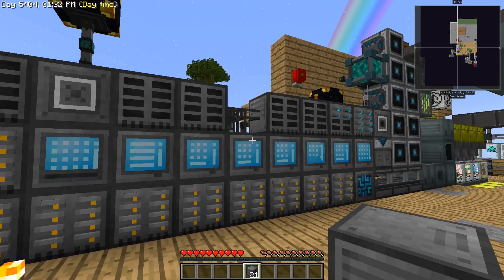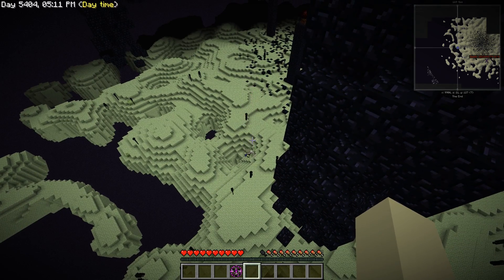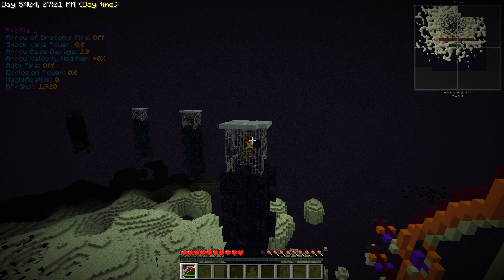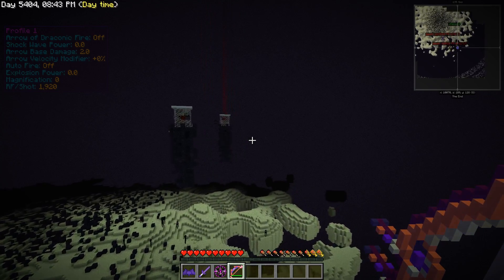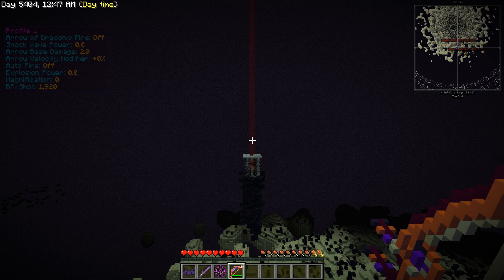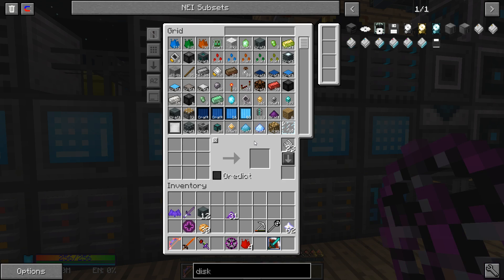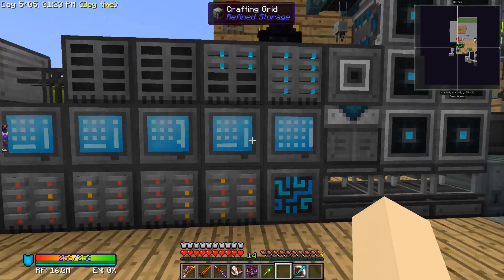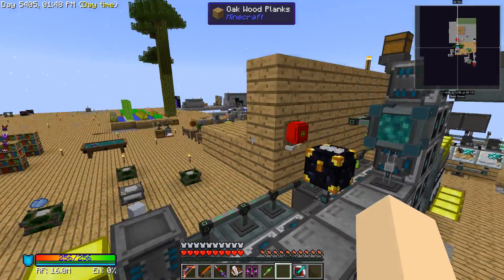Modded Minecraft - Sky Factory 3 with Guano - E66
Guude
27540